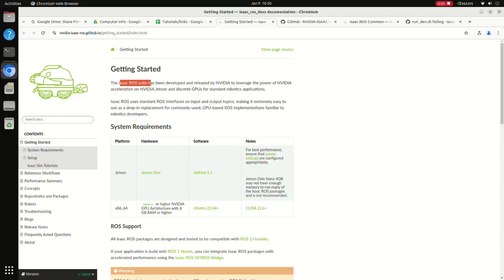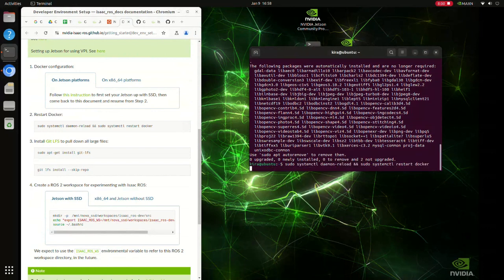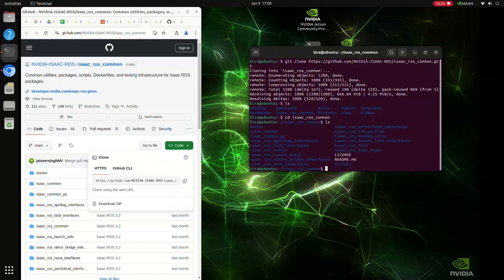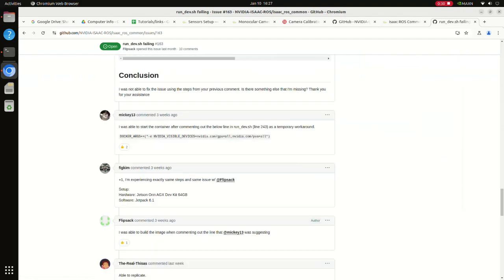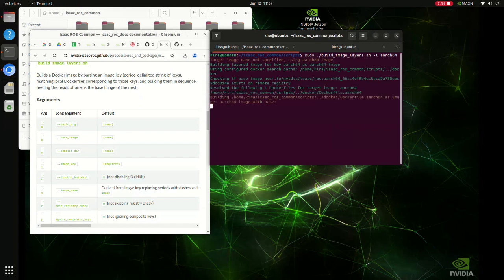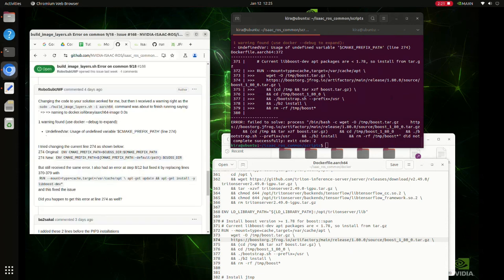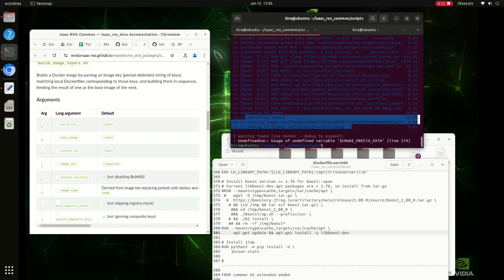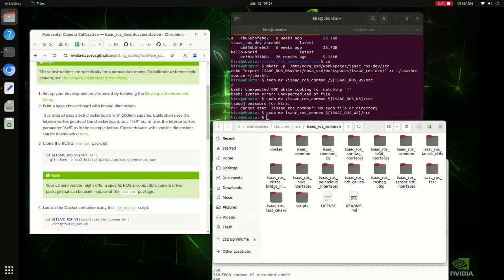IsaacRos/IsaacRos Common Installation and Debugging + Camera Startup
This video demonstrates how to install Isaac Ros and Isaac Ros Common on a Jetson Orin Nano Super donated by Nvidia.